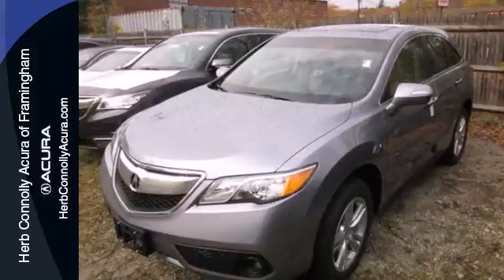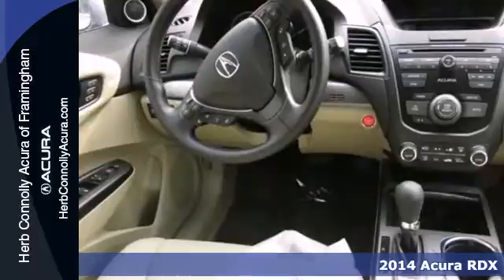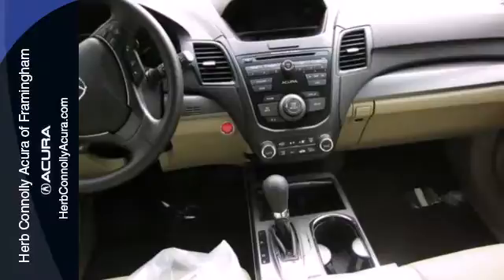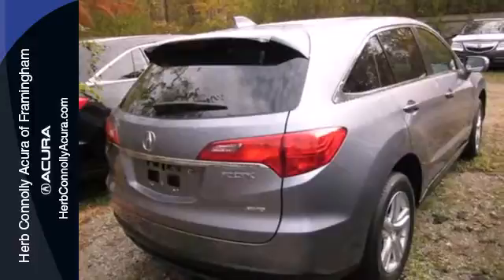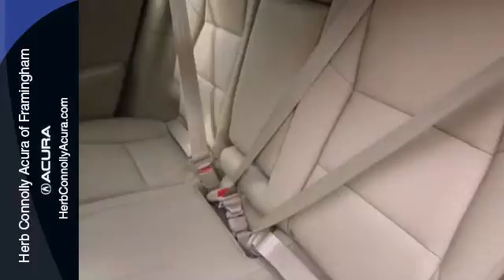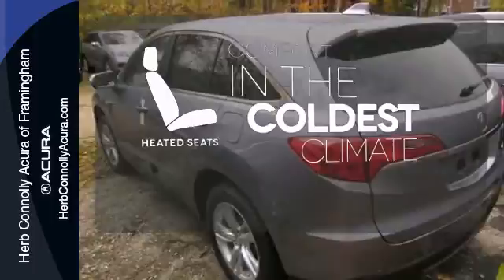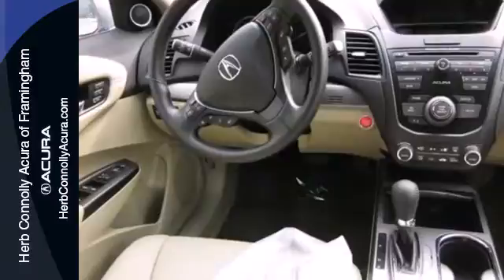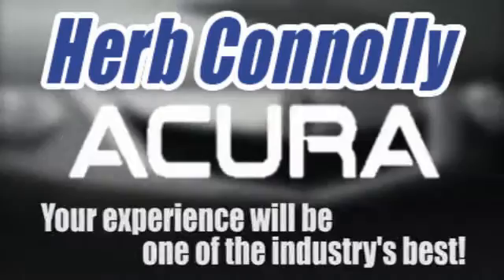2014 Acura RDX Framingham Natick Marlborough MA, MA A010416 - SOLD